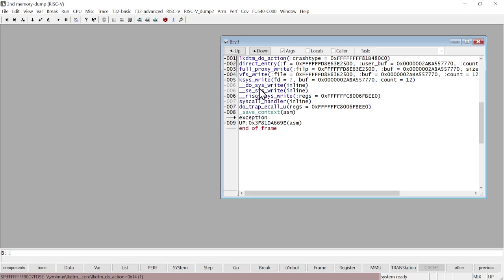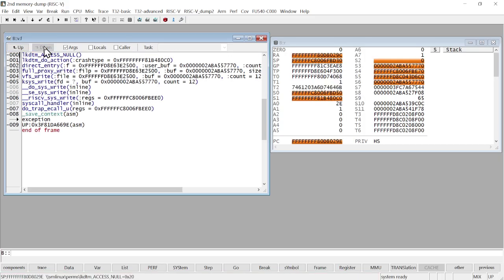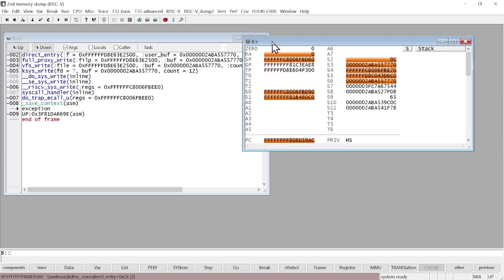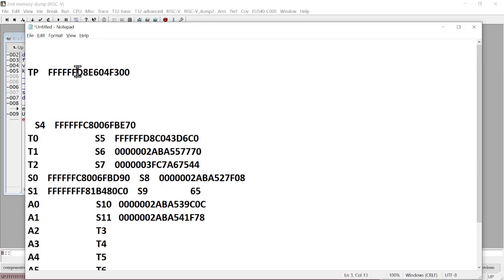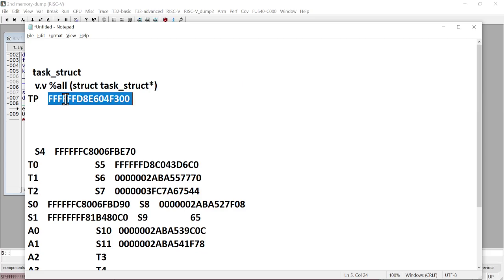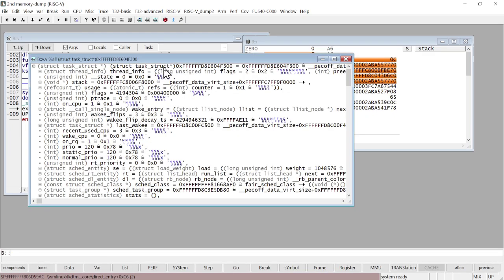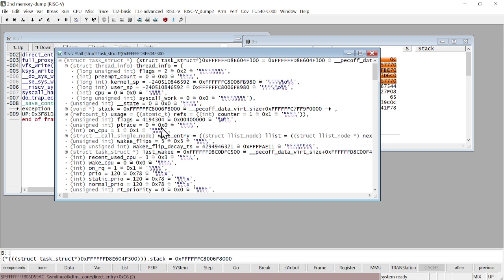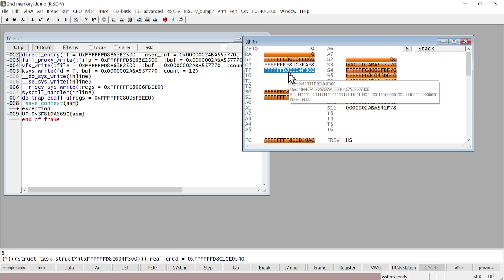[RISC-V] The Secret Behind the TP Register in the Linux Kernel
In the Linux kernel, the TP register holds very important debugging information. It stores the address of the task_struct structure, which contains the key properties of a process. This structure helps you understand the process name, priority, parent/child processes, and many other details.

In this video, I show how to read and use the value of the TP register with the TRACE32 debugging program. This is a very useful skill when you debug RISC-V systems.

I hope this video helps you improve your RISC-V debugging skills and work more efficiently.